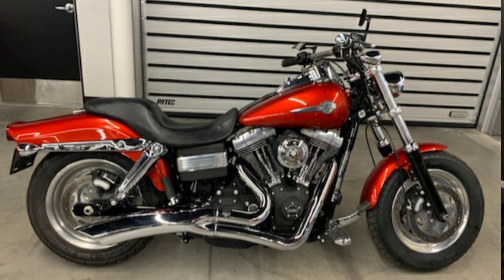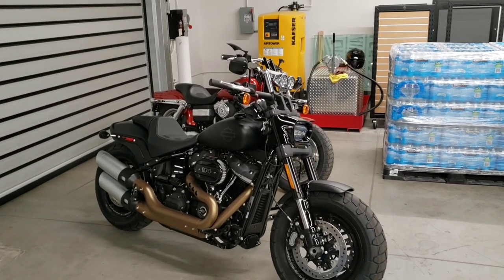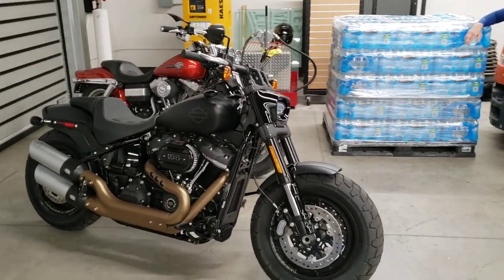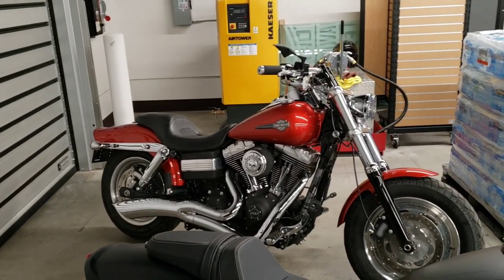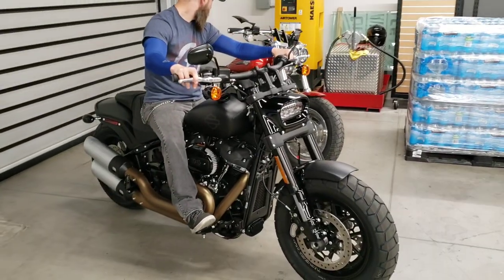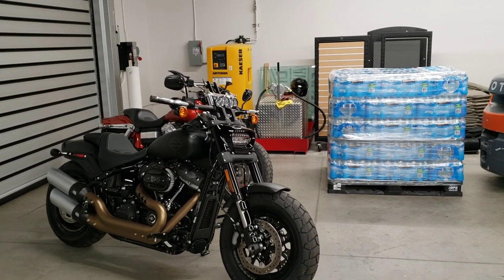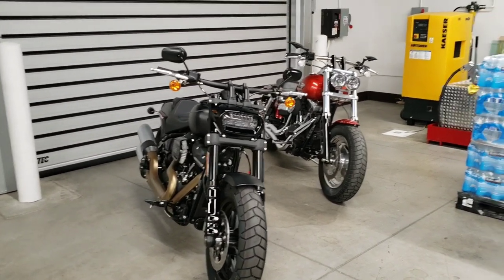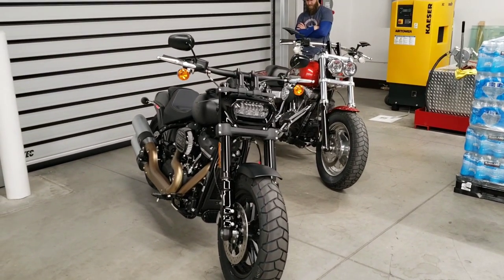Harley-Davidson: 2013 Dyna Fat Bob vs 2020 Softail Fat Bob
Www. Roadrunnerharley.com